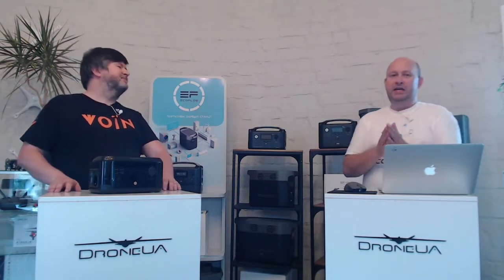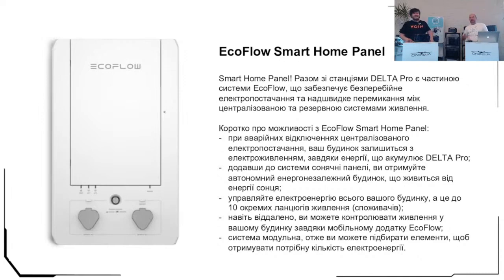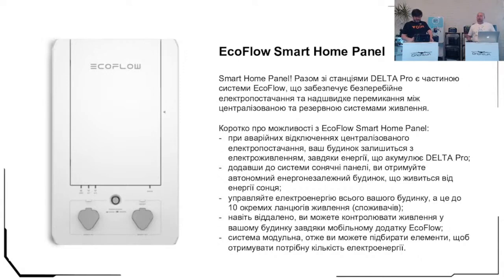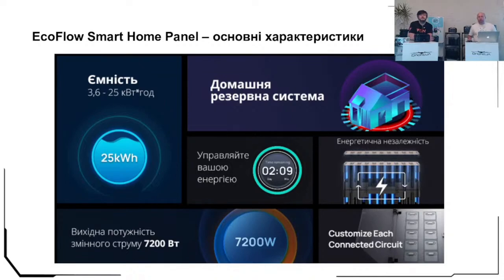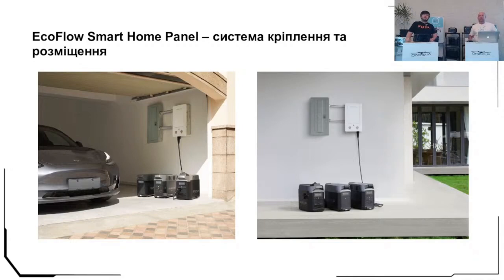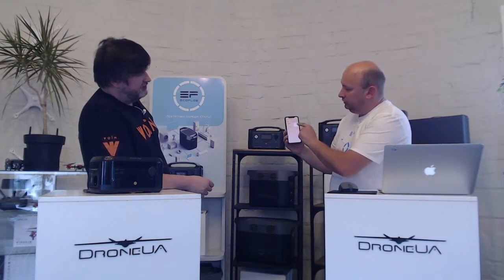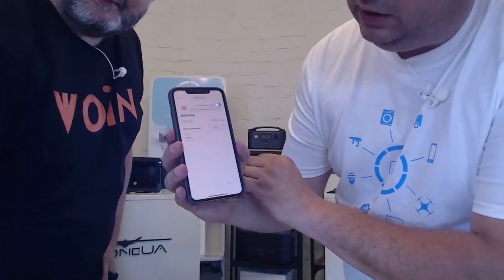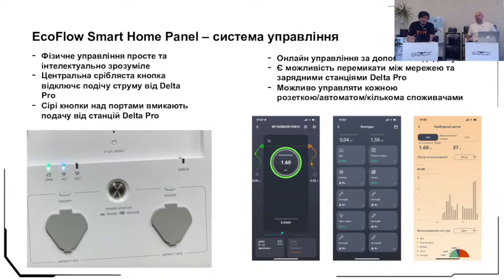Webinar "Energy-independent house: new possibilities with the Smart Home Panel power supply system"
We invite you to join the practical webinar where we will talk about the new EcoFlow Smart Home Panel. Together with the EcoFlow Delta Pro portable charging station, the panel will ensure uninterrupted power supply to your home.
At the event, real results will be presented on the example of a house equipped with such a system. And there will also be a lot of useful information on installation and the possibilities offered by the EcoFlow Smart Home Panel + Delta Pro system.